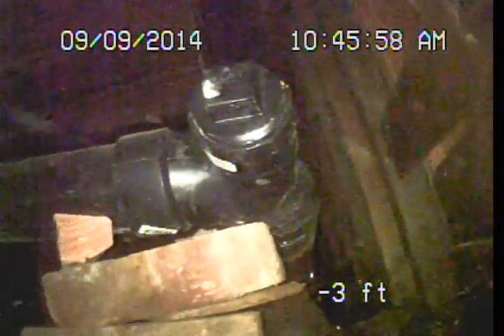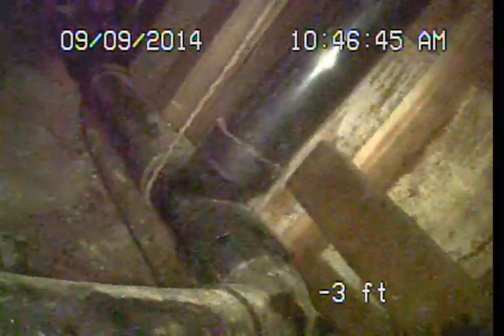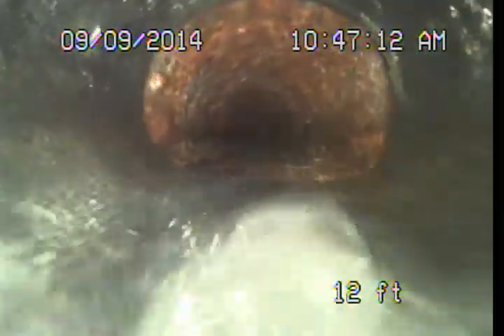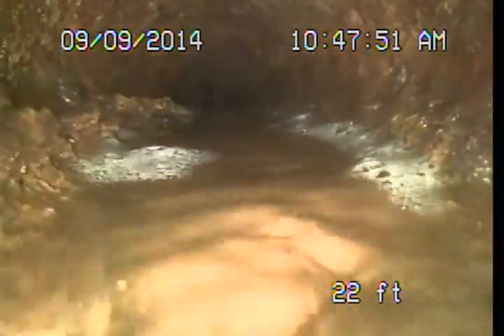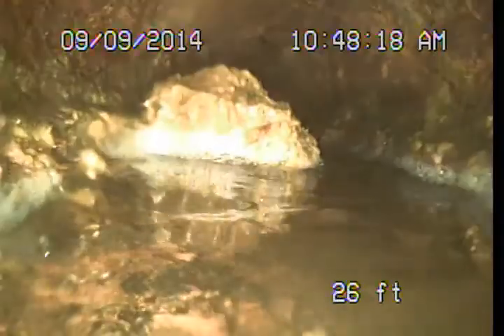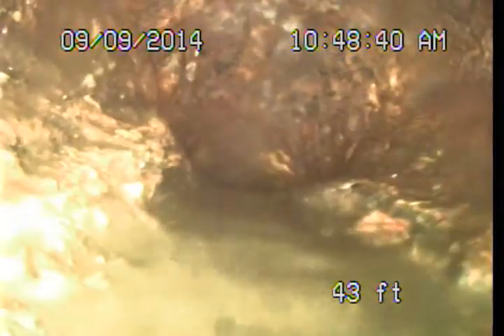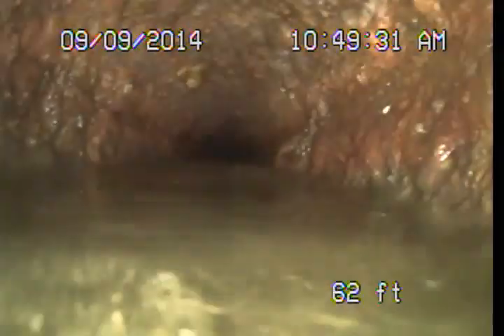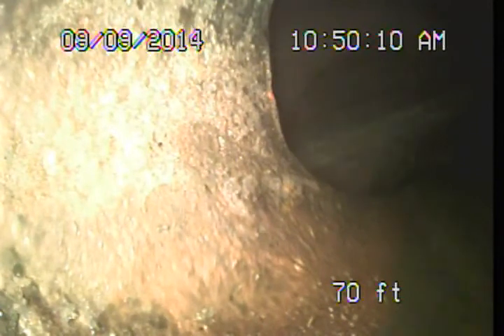Main sewer line video 1387 N Summit Ave